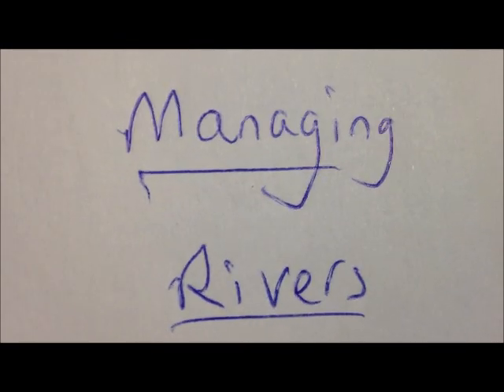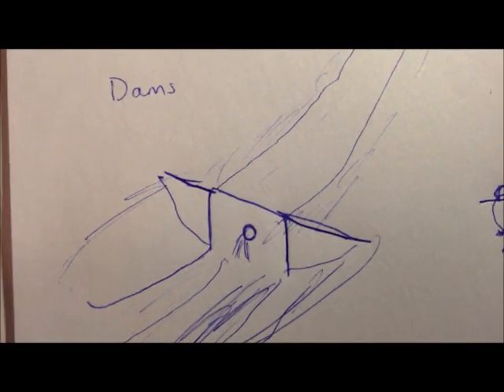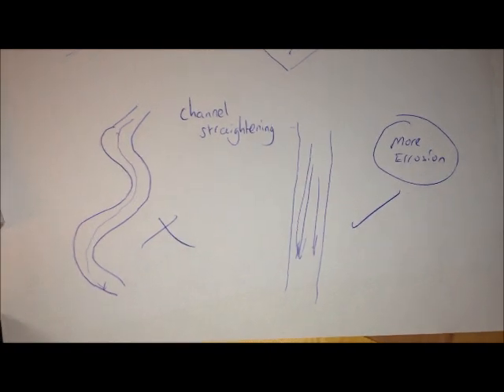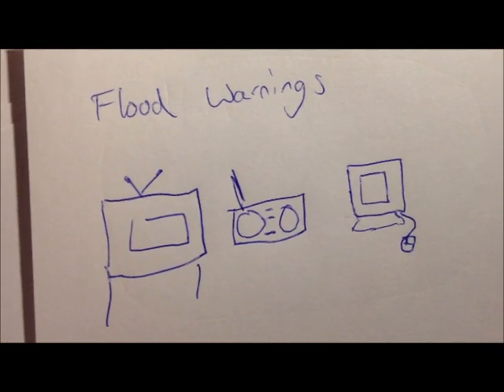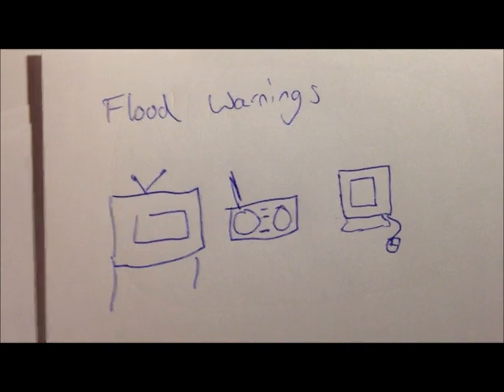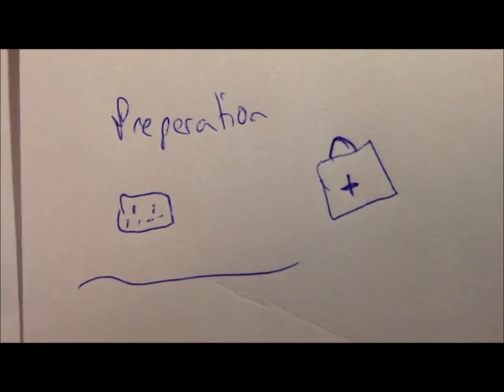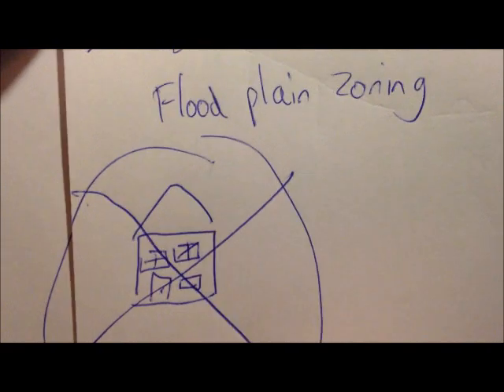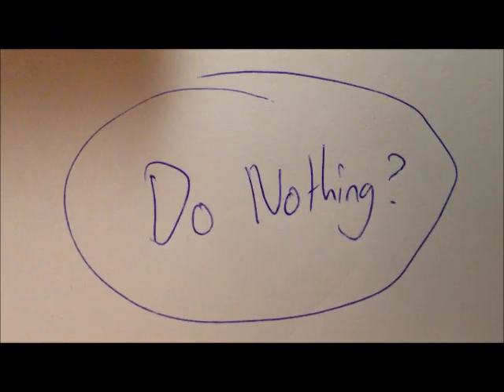Managing Rivers Flooding